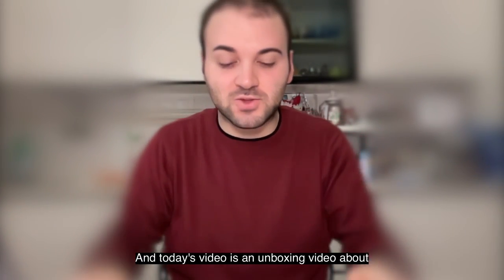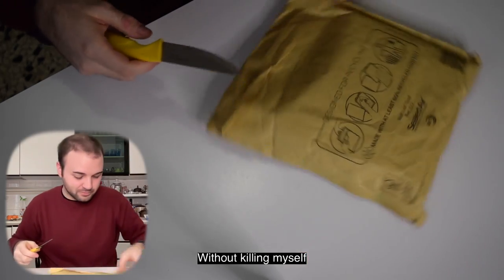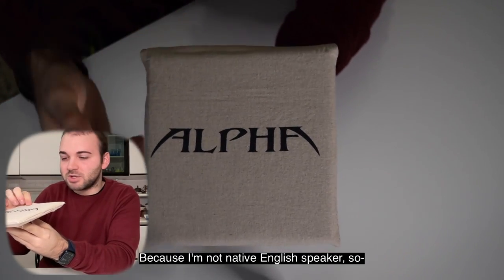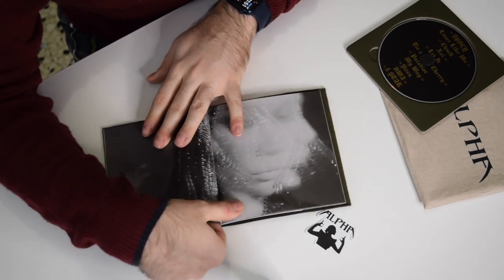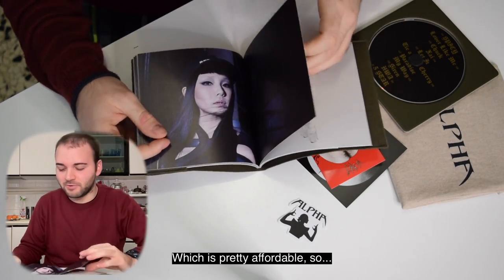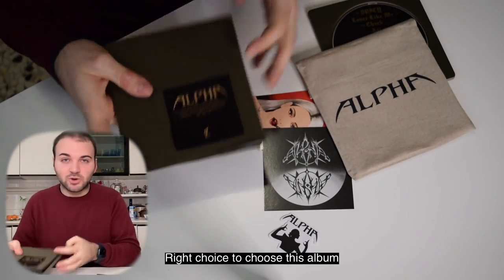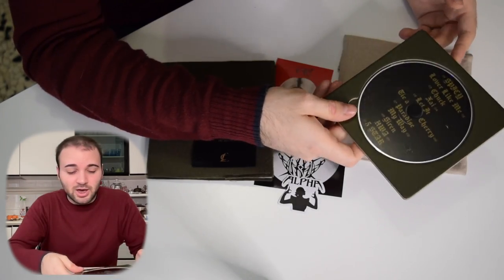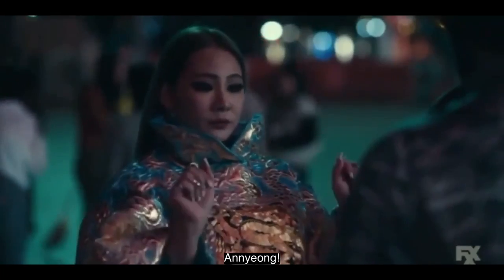CL ALPHA - Unboxing (Mono Version)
The time has come and finally ALPHA is in my hands.. for an unboxing!
What do you think guys about ALPHA versions? Did you bought the Color or the Mono version?
Thank you CL for making this album 🍒